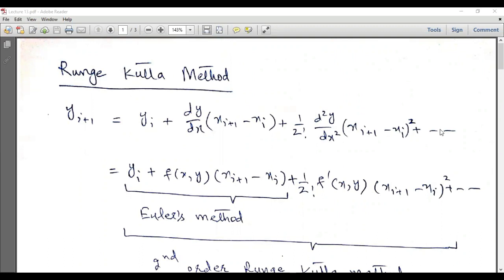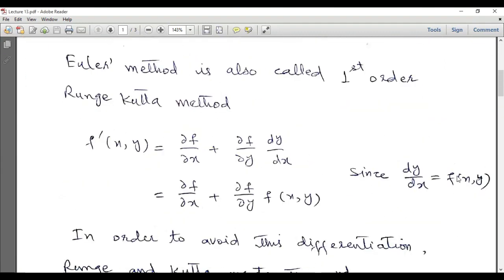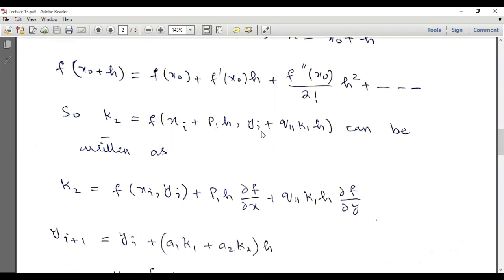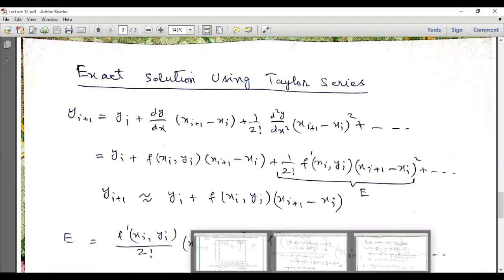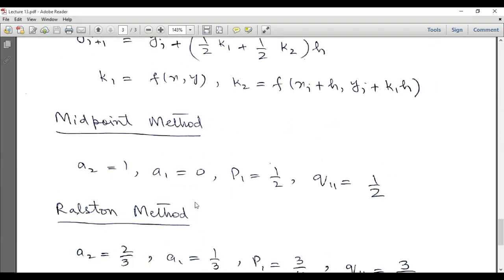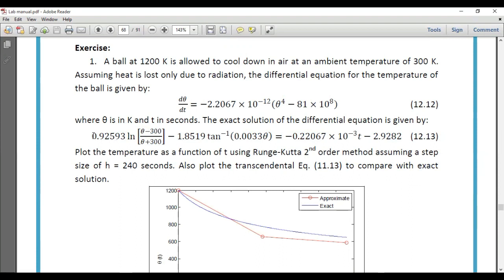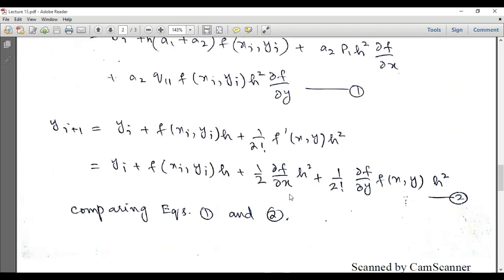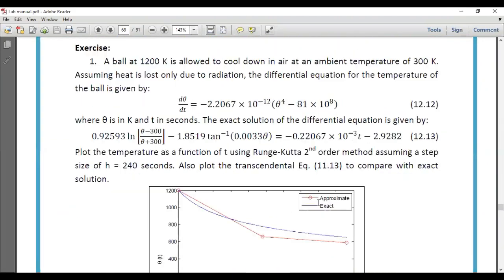Runge Kutta method of numerical differentiation using MATLB | 2nd order Taylor series approximation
In this lecture, you will learn Runge Kutta method of numerical differentiation, its derivation and MATLAB implementation. Runge Kutta method uses 2nd order Taylor series approximation for solving the ODEs and its accuracy is better compared to Euler's method.